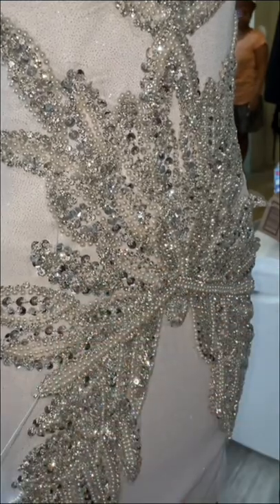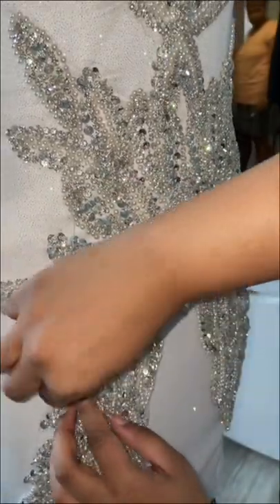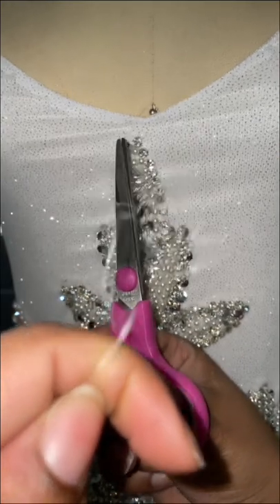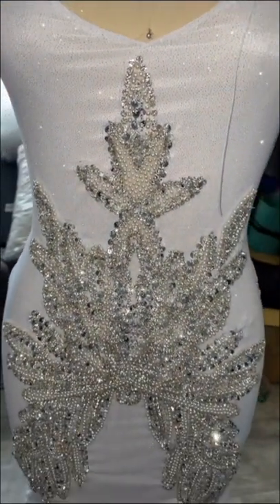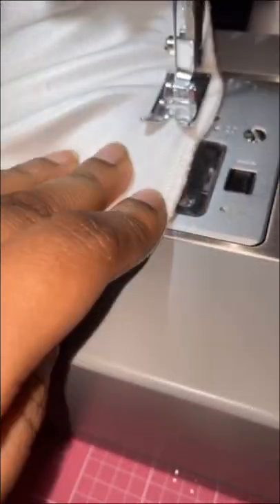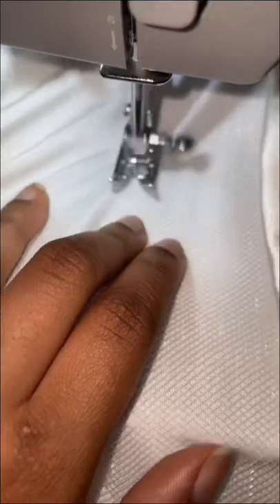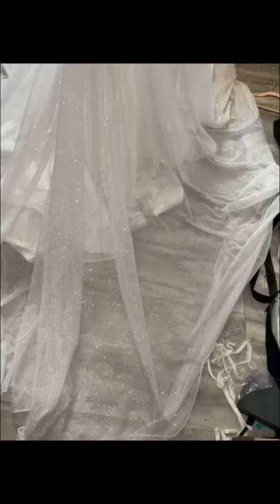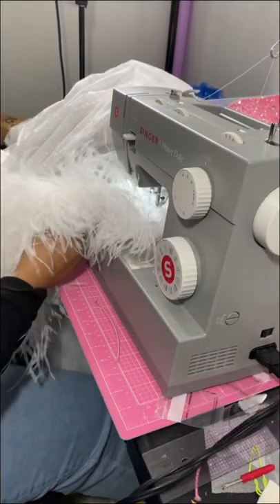Prom Dress Made in One Week Pt.2